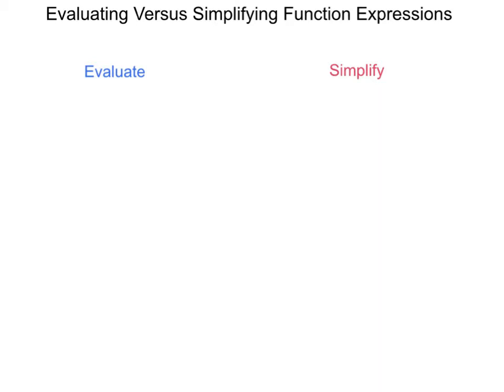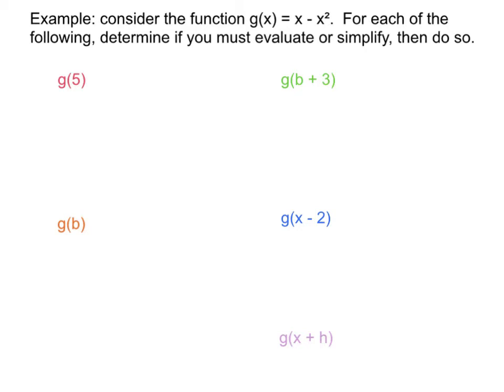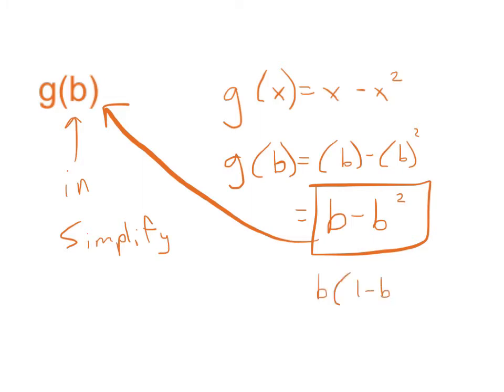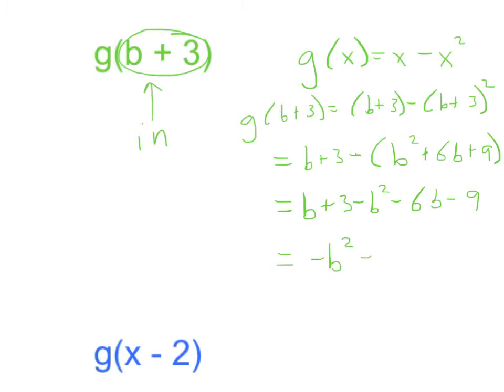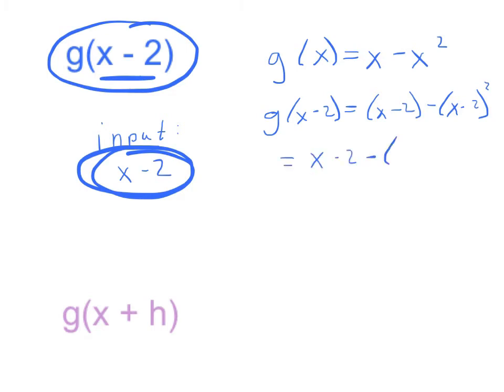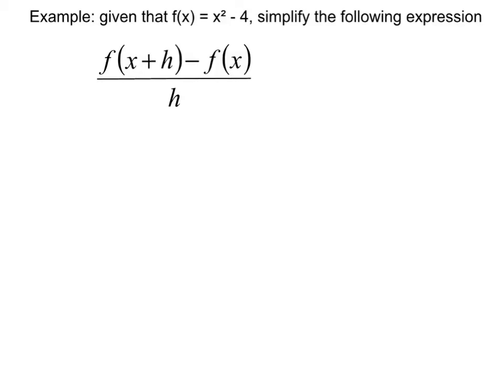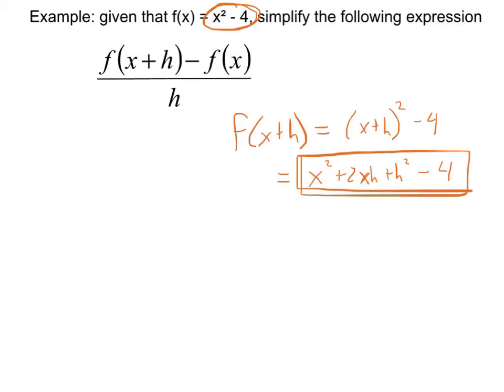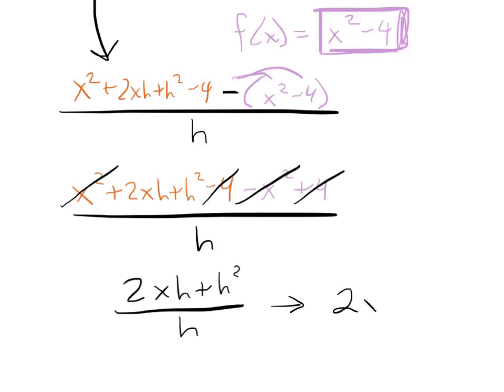Lesson 0 2B Evaluating vs Simplifying Functions